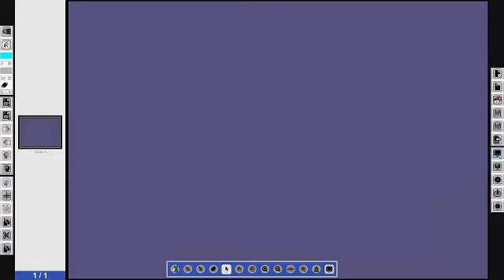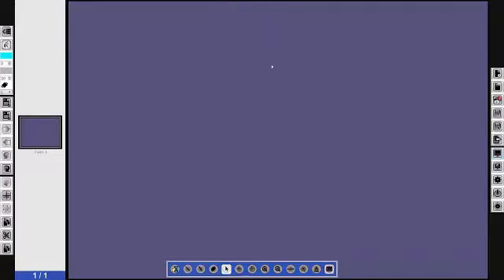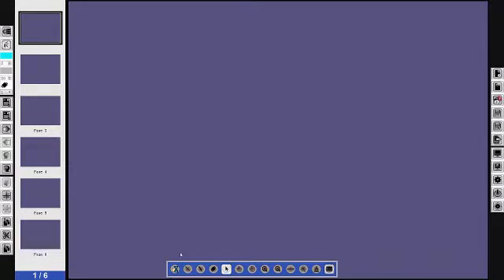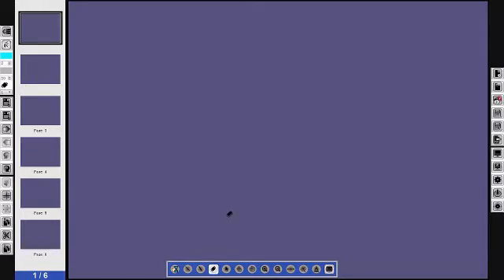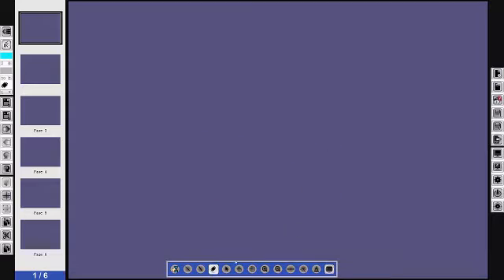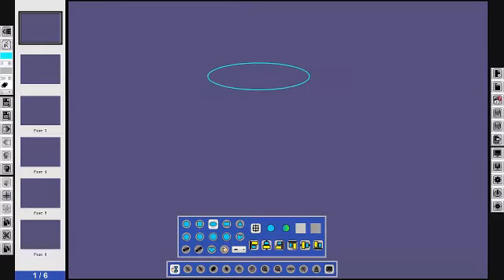Bliboard User Interface